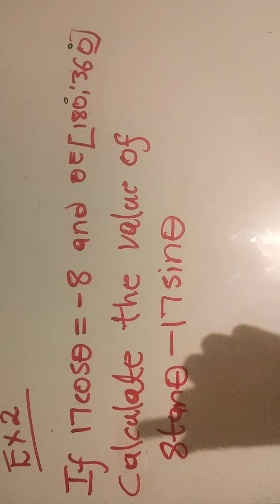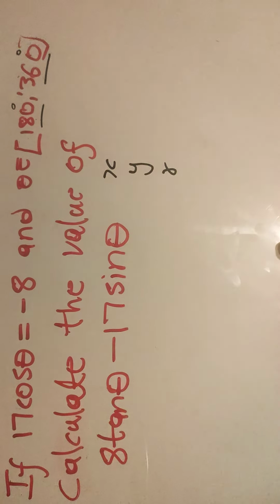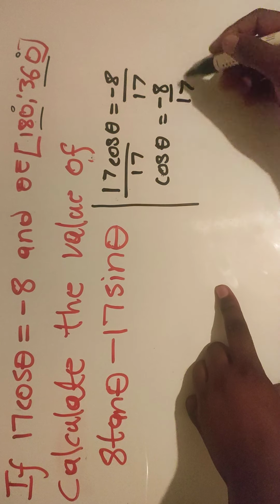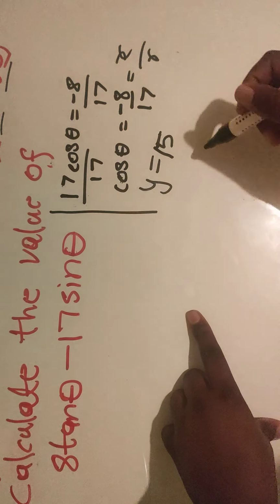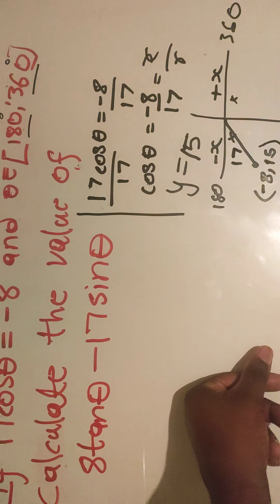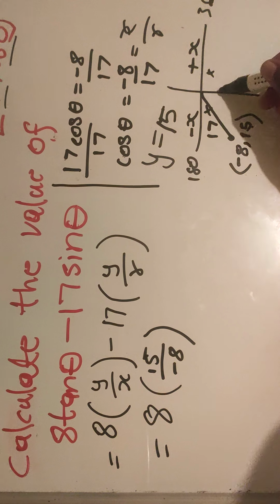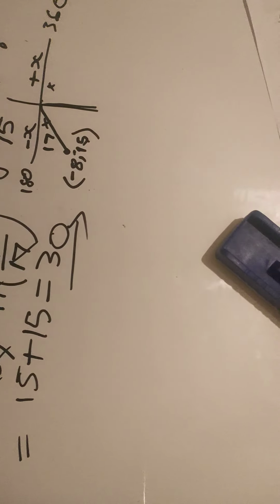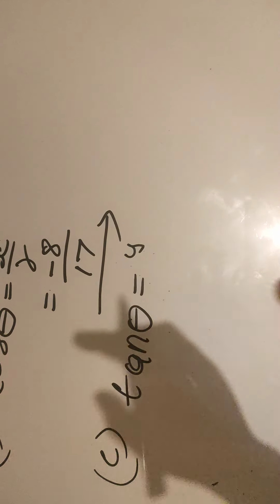11 & 12 Trigonometry continuing